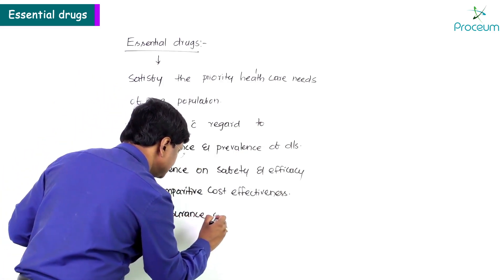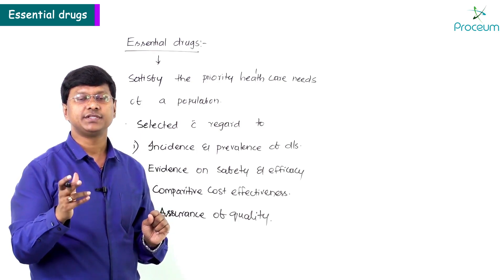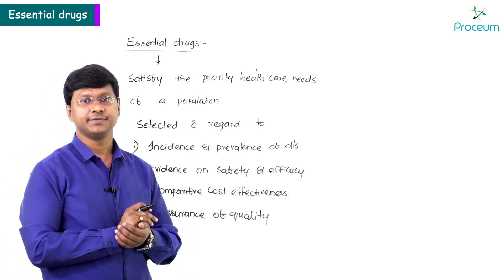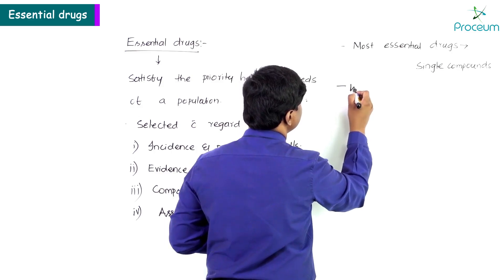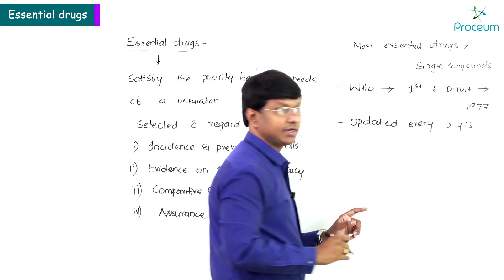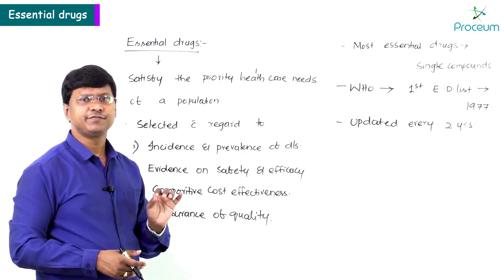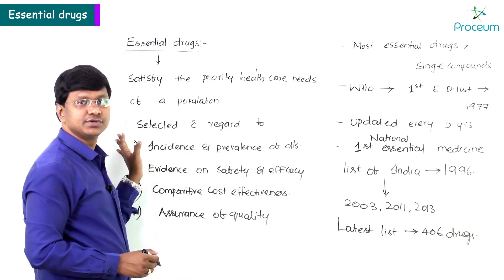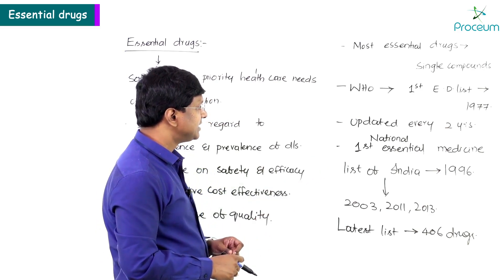6. Essential Drugs: General Pharmacology Lectures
Essential Drugs: General Pharmacology Lectures -
Essential drugs are those that satisfy the priority healthcare needs of a population, as defined by the World Health Organization (WHO).
These medicines are selected based on their efficacy, safety, quality, and cost-effectiveness, ensuring accessibility to all sections of society.

The WHO publishes the Essential Medicines List (EML), updated periodically, which serves as a guideline for countries to develop their national lists. Essential drugs are crucial for treating common diseases and public health priorities such as infections, cardiovascular conditions, diabetes, mental health disorders, and more. Examples include paracetamol (analgesic), amoxicillin (antibiotic), metformin (antidiabetic), and hydrochlorothiazide (antihypertensive).

These medicines must be available in adequate quantities, appropriate formulations, and at affordable prices.
The list also emphasizes the importance of rational drug use to prevent antimicrobial resistance and drug wastage. Access to essential drugs ensures equitable healthcare delivery, particularly in low- and middle-income countries, where resource allocation is critical.

Governments and healthcare providers must prioritize the availability and proper distribution of essential drugs to meet the population's healthcare needs. 💊🌍🩺